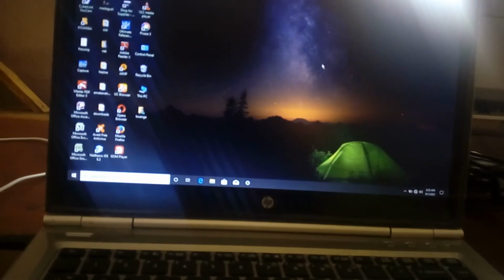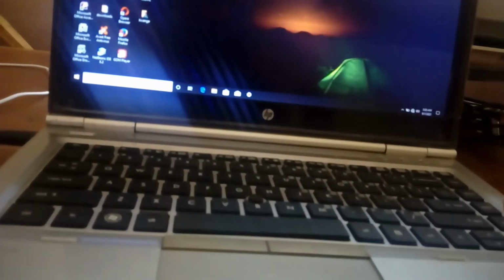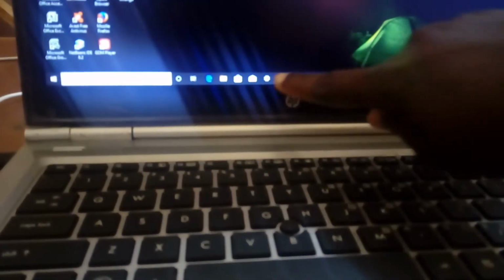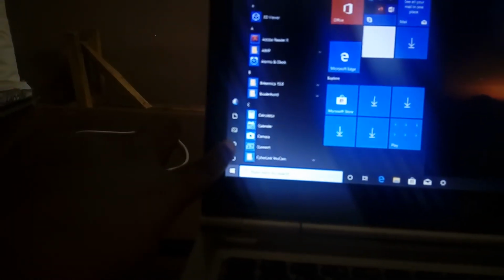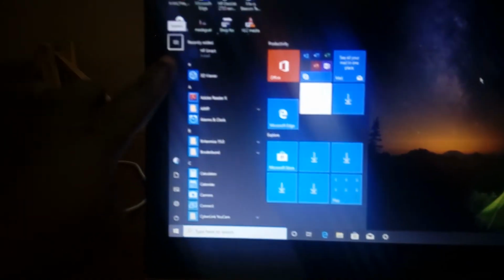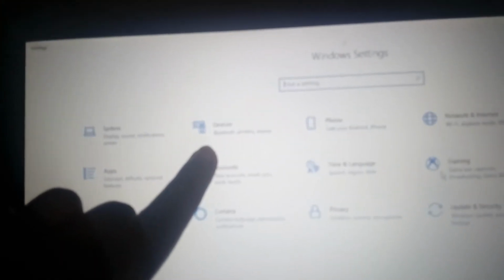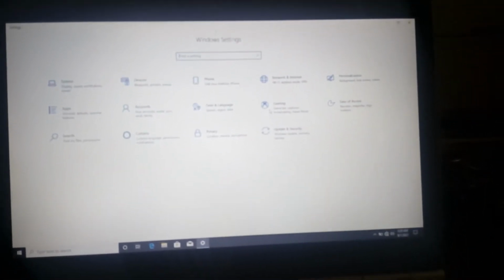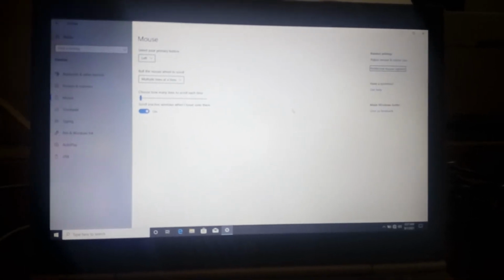Enabling disabled mouse or touch pad on the computer.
simple I.T do it yourself.